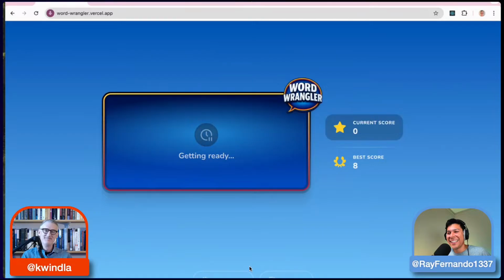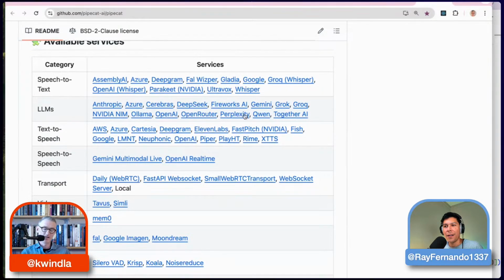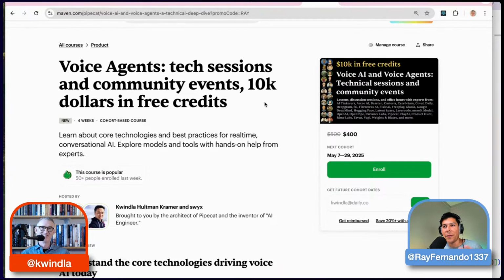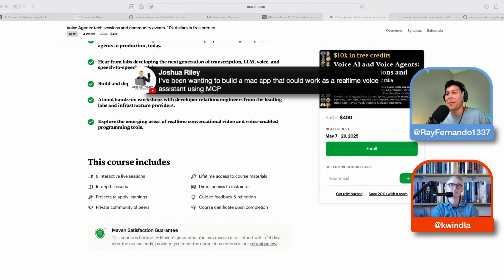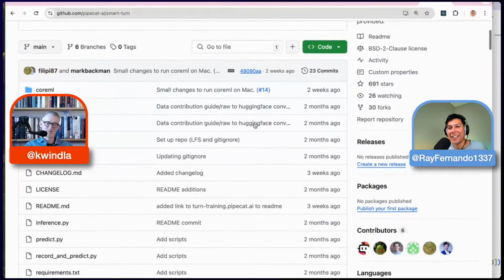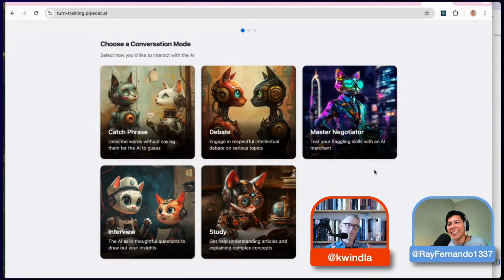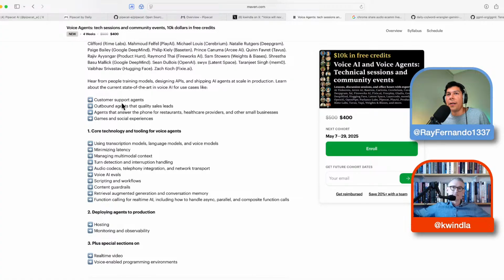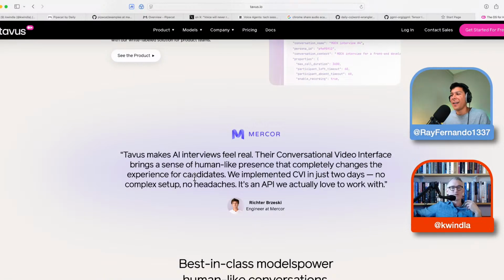Real Time AI Voice Agents with Kwindla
Taking a look at the core technologies and best practices for realtime, conversational AI. Explore models and tools with Kwindla.

🕒 Key moments:
00:00 $10k platform credits hook
00:33 Introducing Kwindla & PipeCat
01:42 Word Wrangler voice game demo
04:11 Explaining the voice AI architecture
09:00 PipeCat supports many AI models
15:36 Announcing Voice AI Mastery course
23:08 Q&A: Phone providers & MCP
34:00 Demo: Smart Turn Detection model
45:47 Discussing healthcare/education AI uses
51:25 LLM optimization & OS discussion
01:16:43 Real-time video avatars introduction
01:30:24 Course details & discount reminder